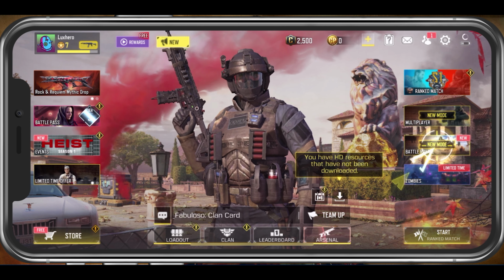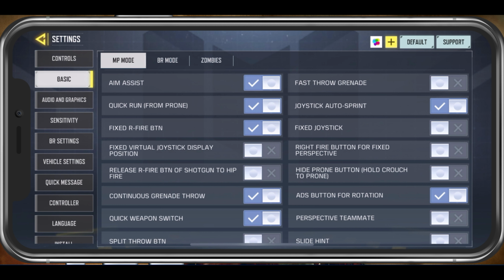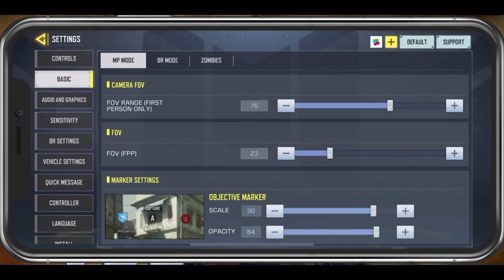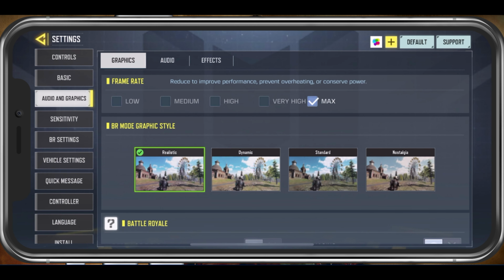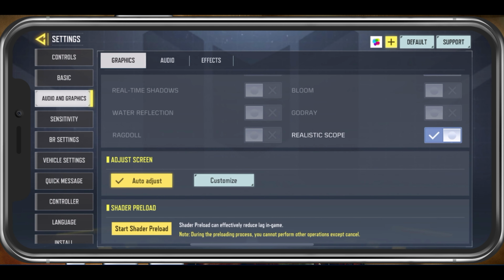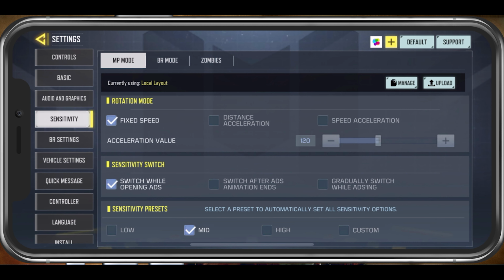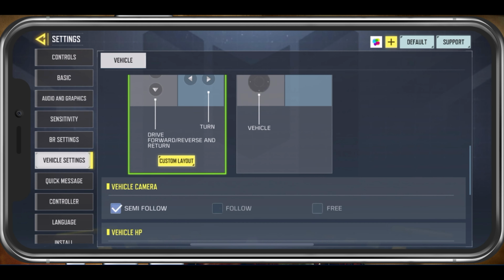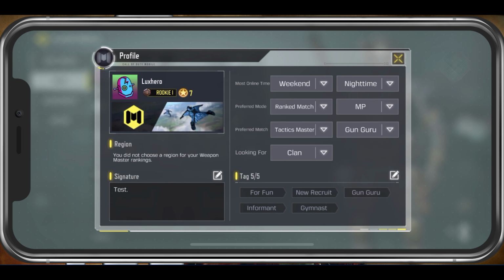COD Mobile Best Settings & Sensitivity Tutorial!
A short tutorial about the best settings for call of Duty Mobile. Optimize your gameplay performance and sensitivity.

Timestamps:
0:00 - Introduction
0:16 - Controls Settings
1:01 - Basic Settings
3:00 - Graphics Settings
4:55 - Audio Settings
5:22 - Sensitivity Settings
6:23 - BR Settings
6:50 - Vehicle Settings
7:24 - Quick Message Settings
8:11 - Player Profile Settings